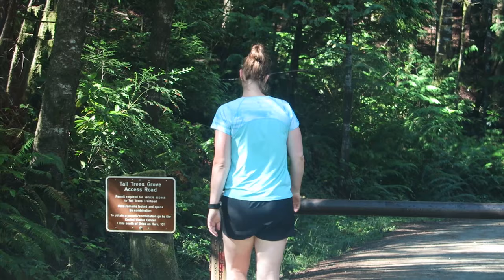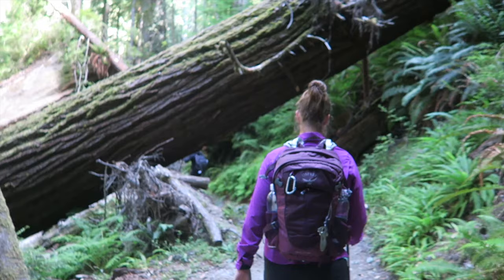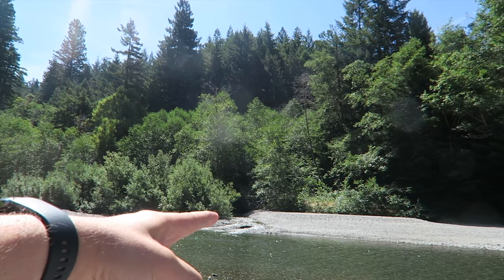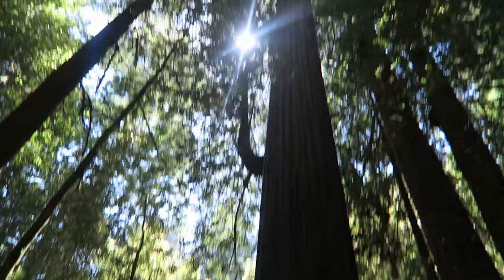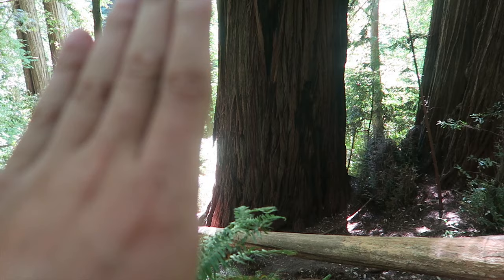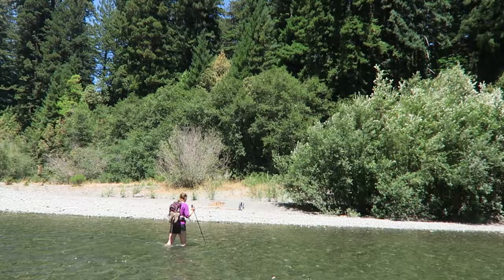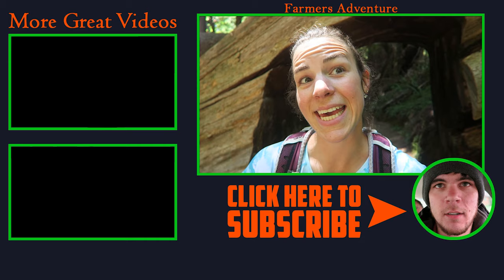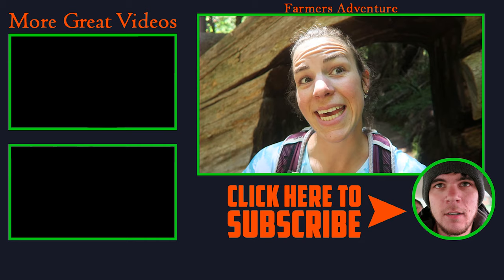Finding Hyperion, the Tallest Tree in the world! Redwood National Park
We made this hike July 26 of 2019, since then they have made this area off limits with fines and or jail time.

We take a trip to the Redwood National Park in California and hunt down Hyperion, The tallest tree in the world.  We have to hike up a creek off of the official trail but since it was my 2nd time I was able to retrace my steps and find it easily.  I didn't video most of the trip but if you want to find the tallest tree in the world yourself google is your friend.